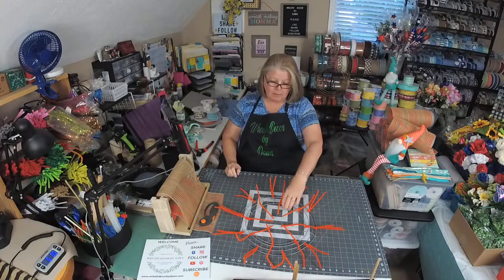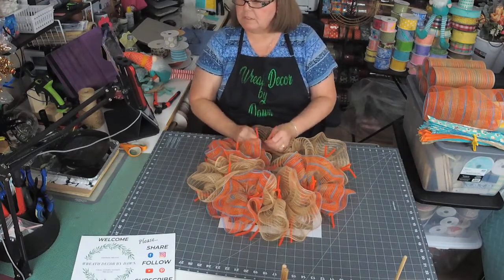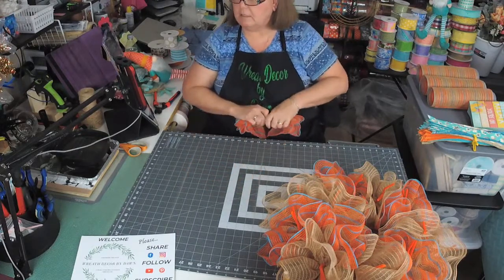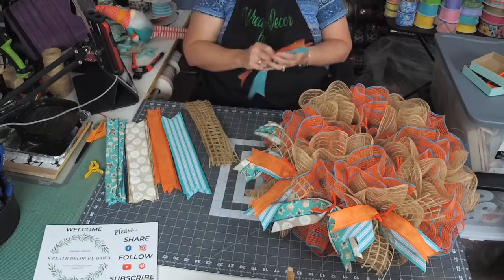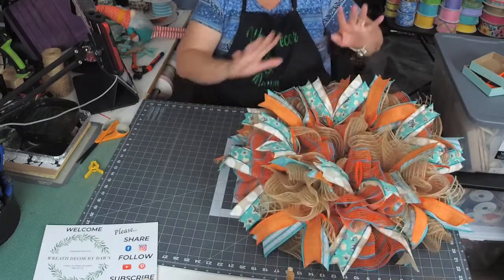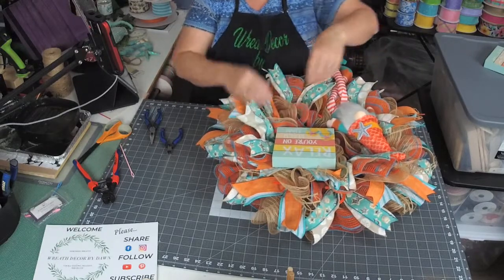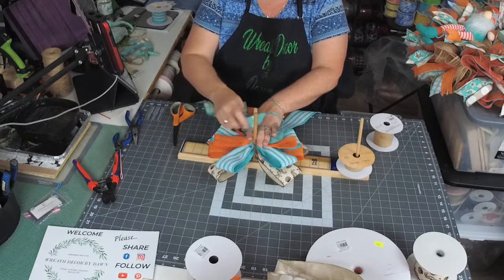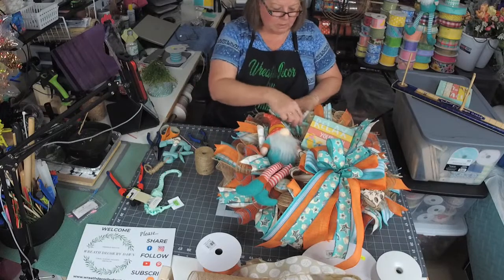Gnome Beach Wreath with Wreath Decor by Dawn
Want to stay up to date with what's going on with Wreath Decor by Dawn! Get weekly updates, wreath kit news, tool and supply lists and some tips and tricks in my new weekly email newsletter! Follow this link to sign up

Want to know more about the tools and things I use on my Lives or in my business?  Sign up to receive my Supply List with links to all the things I use in my business

The mesh roller and Glue Gun holder featured in this video can be purchased using this

Want to save money on shipping?  You don’t have to be a business to use ParcelPath for all your shipping needs. As a business I save between $4 and $10 on each shipment. You save using their deep discounts and don’t need any fancy equipment.  All you need is a printer and some tape.

To see this wreath or any of my available wreaths and supplies in my shop please visit:

Method used: Ruffle

Materials Used for this wreath are:
Work Wreath Frame
14” Wreath Frame (18 ties spaced at 4.5” apart.  8 ties on top and 10 ties on bottom)

Mesh: Cut @ 30" 9 pieces of each color, (if using one color cut 18 pieces)

Attachments:
Gnome, The Christmas Tree Shops
6X6" Box sign, The Christmas Tree Shops
Starfish, Sand Dollars and Anchor, The Christmas Tree Shops
Bow

Ribbons Used: (All cut at 14”)
1.5" Turquoise with starfish and shells, Hobby Lobby
2.5" Turquoise and White Stripe, craftoutlet.com